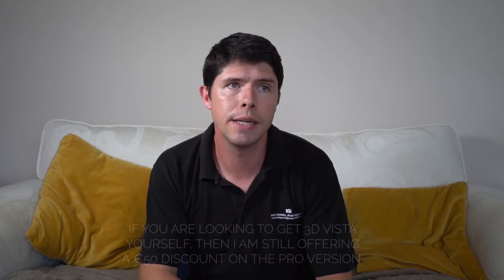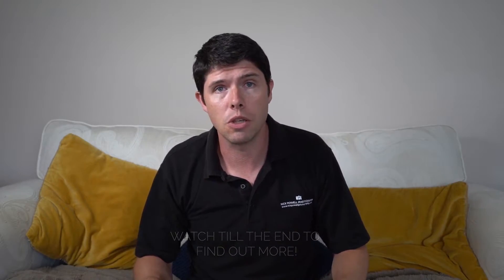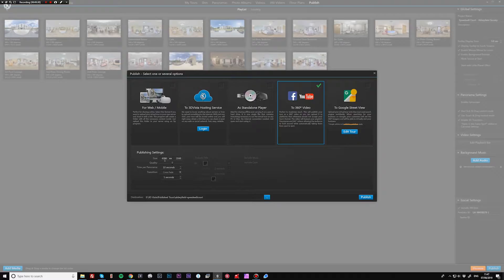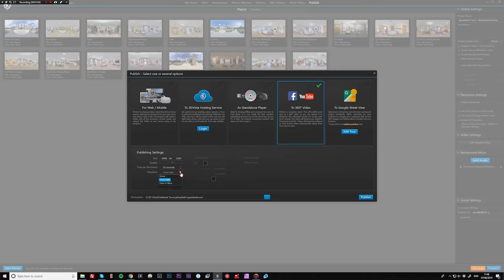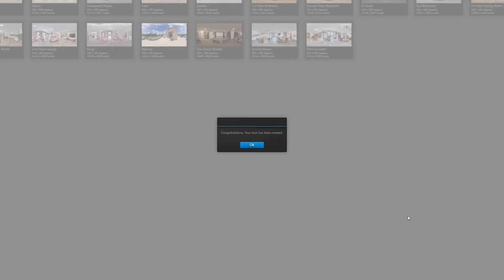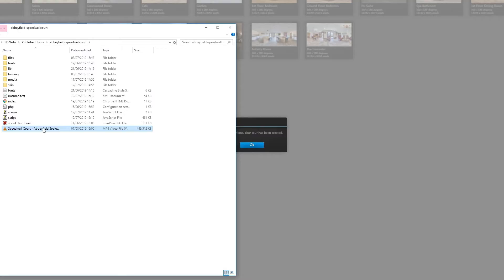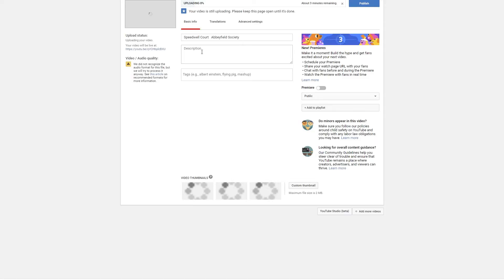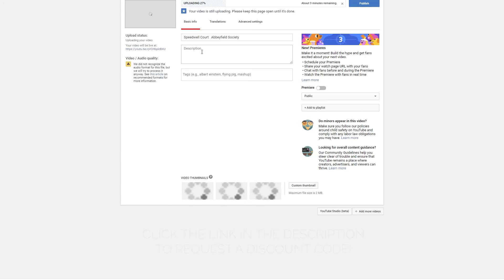3D Vista Tutorial - How To Export To You Tube 360 Video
I wanted to do another quick video showing how to export a 360 video to YouTube, which is an incredible thing to offer clients when you are doing a 360 tour for them.

If you are interested in getting 3D Vista for yourself, then I am able to offer a €50 discount off the pro version!!  Please click the link below, fill out your details on the form. and I will send you the code straight away. :)